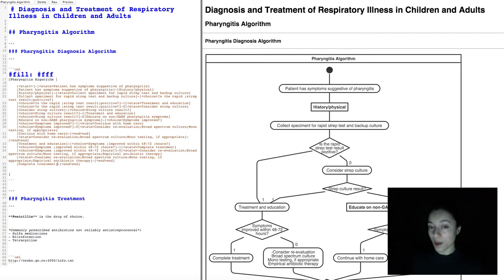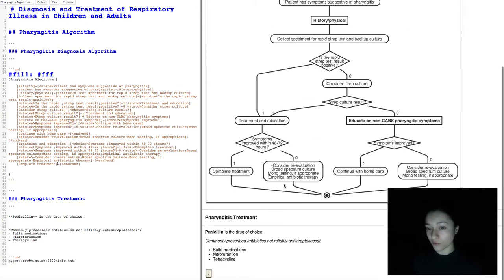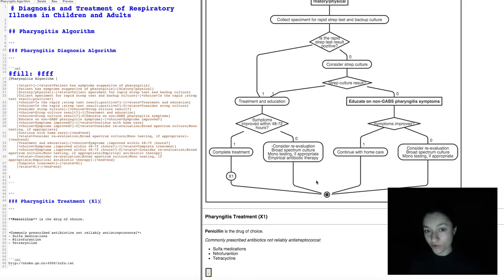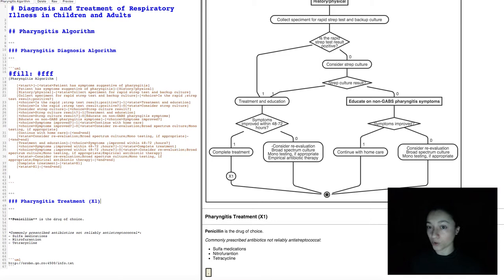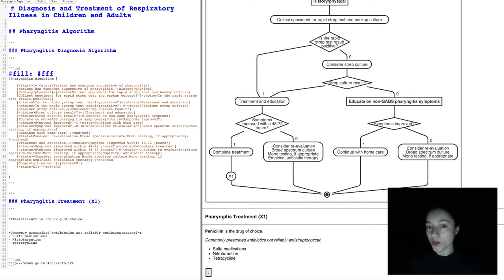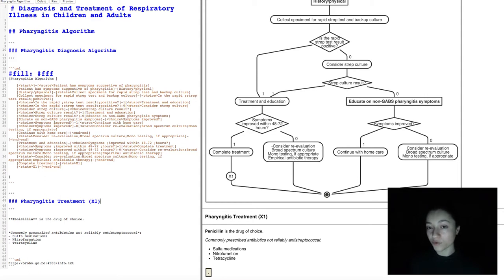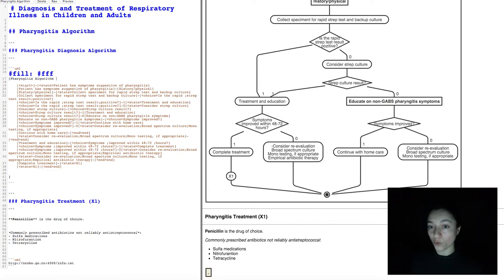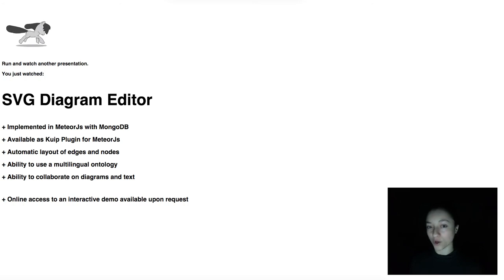Kuip - SVG Diagram Editor - Basic Features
Kuip LTD - SVG Diagram Editor - Basic Features

+ Implemented in MeteorJs with MongoDB

+ Available as Kuip Plugin for MeteorJs

+ Automatic layout of edges and nodes

+ Ability to use a multilingual ontology

+ Ability to collaborate on diagrams and text